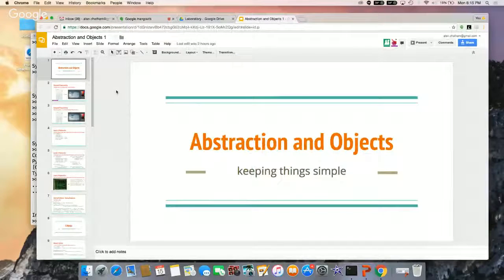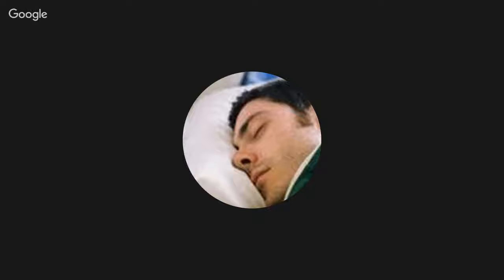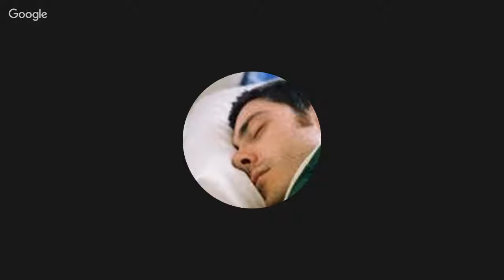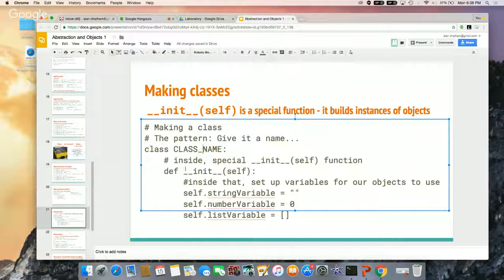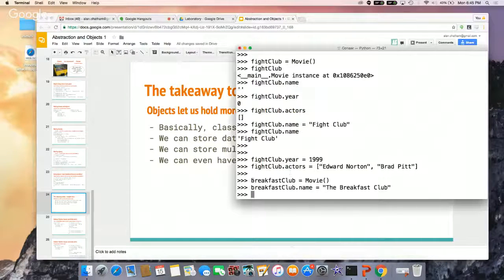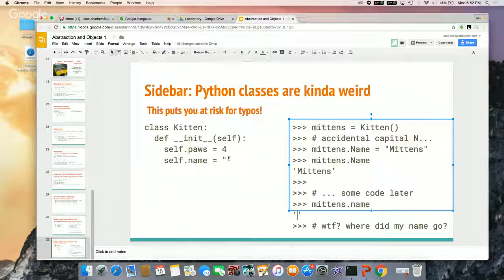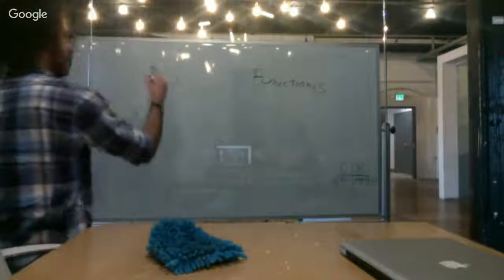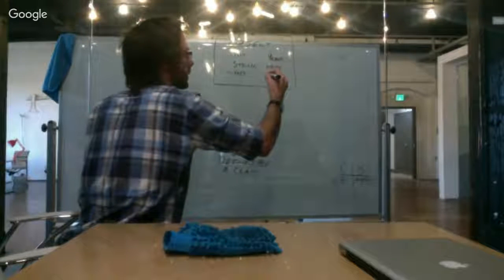Laboratory's Stab at at Computer Science Course, ep. 10